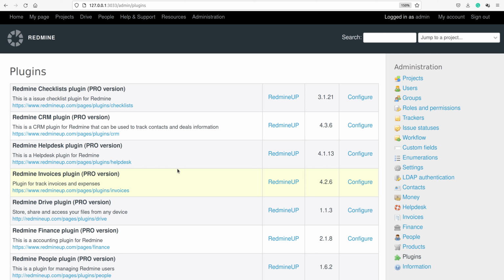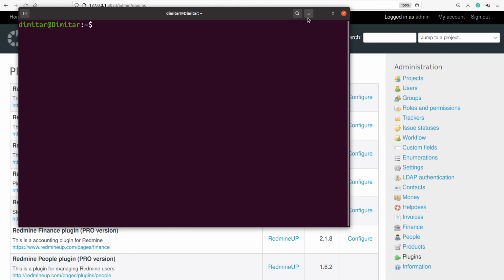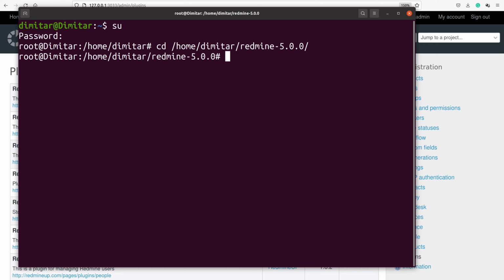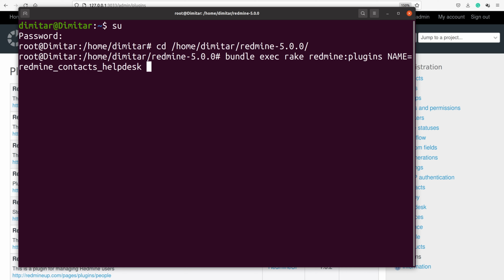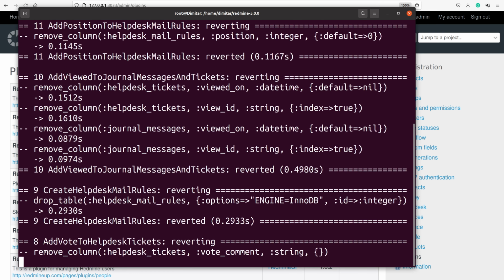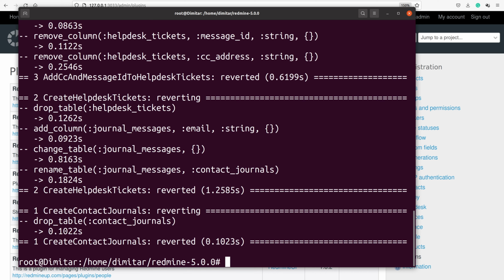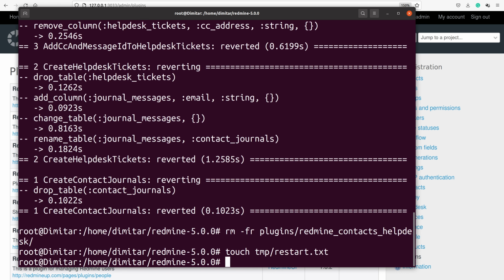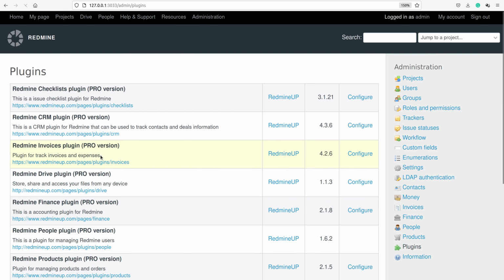Uninstalling the Redmine Helpdesk plugin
This video will show you how to completely uninstall the RedmineUP Helpdesk plugin from Redmine in a couple of steps.